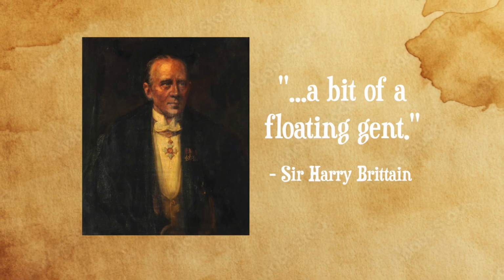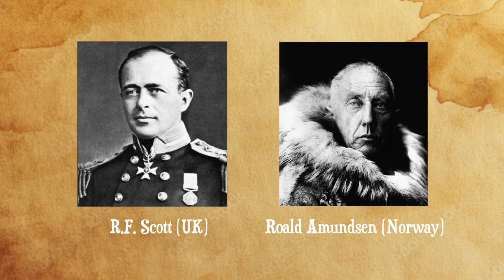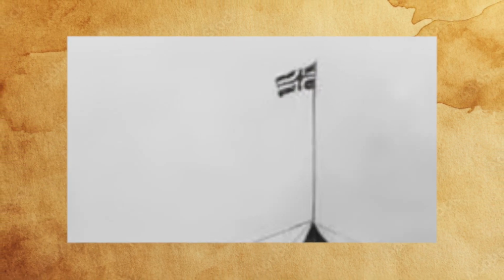The Antarctic Soccer Match of 1915 | Watercolor and History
In this episode of Painting the Past, join me as I bring to life one of the greatest survival stories in history—the legendary expedition of Ernest Shackleton and his crew aboard the Endurance. Through watercolor, we’ll explore the dramatic moments of their journey: the ship trapped in Antarctic ice, the harrowing march across frozen wastelands, and the incredible rescue mission that followed.

Dive into one of my favorite adventure tales of all time, and watch the painting come to life as the history unfolds!

Skip to a section:
00:00 - Background
1:22 - Painting the first wash
2:56 - Preparing for the journey
7:51 - Painting the ship
10:12 - Finishing the painting
12:02 - Critique